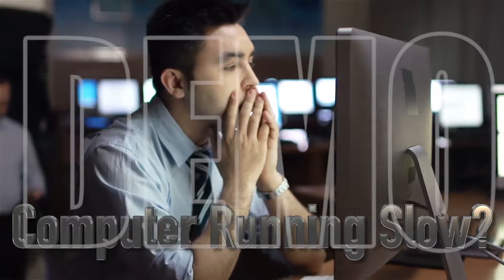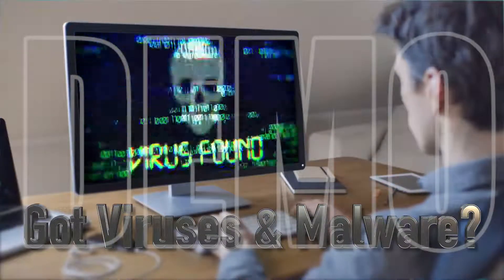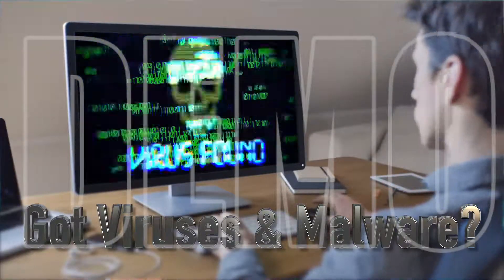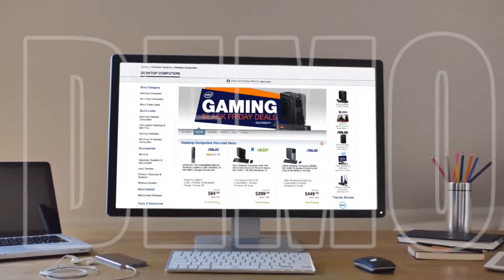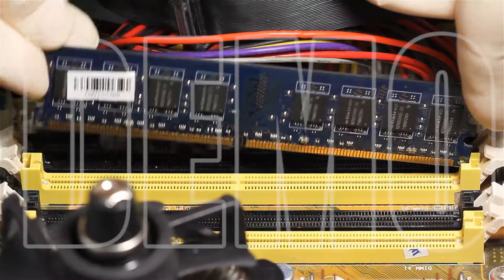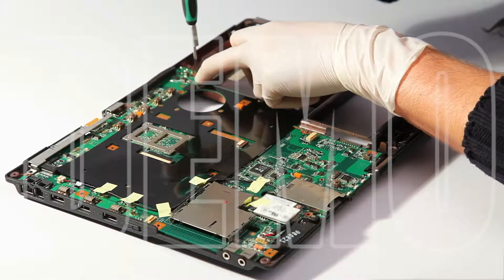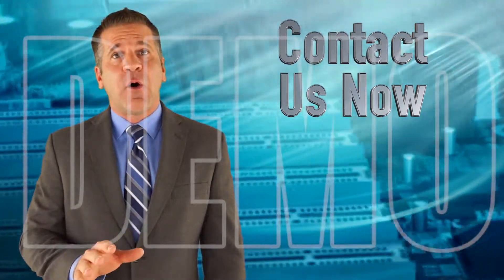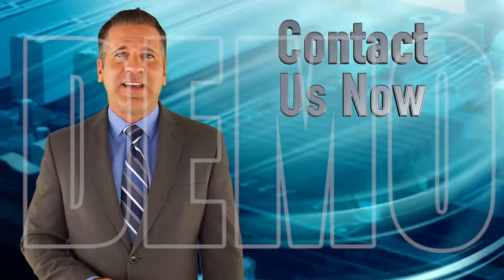Computer Repair Demo Video for Computer Repairers in Heber City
Are you a Computer Repair Technician in Heber City Utah? Call Jeff Kohler on 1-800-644-VIDS (8437) if you want more customers from Google and Youtube. This video is just a demo video and if you liked it it can be customized to your business or we can help you to make your own videos and promote them all over Google and Youtube in Heber City. Call Jeff Today to see how easy it is use video to promote your brand and get more new customers. This video can be found on the Heber City Utah Video Directory